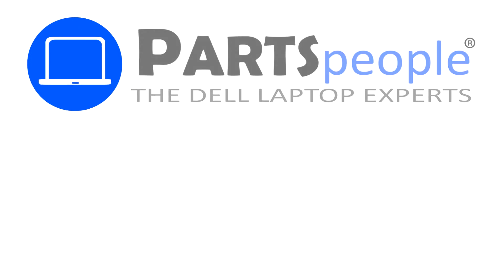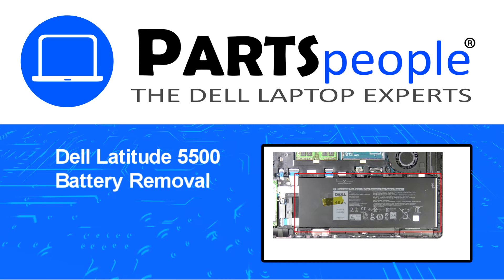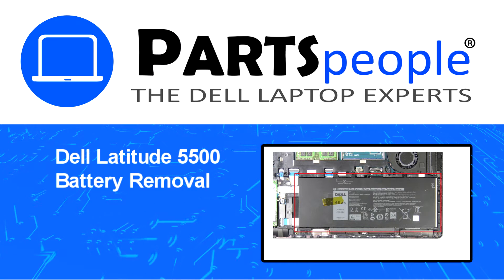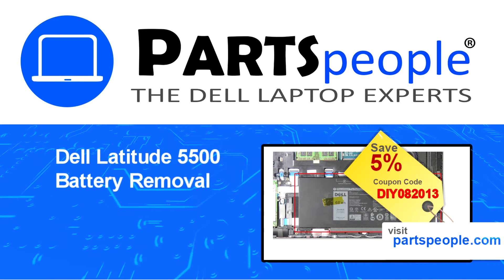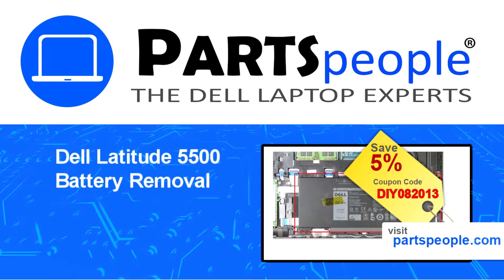Dell Latitude 5500 (P80F001) Battery How-To Video Tutorial